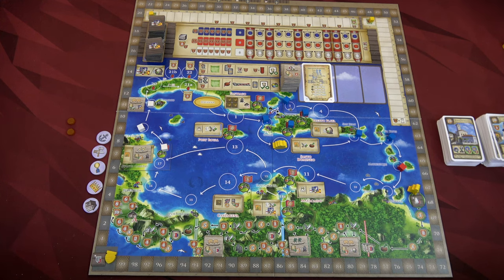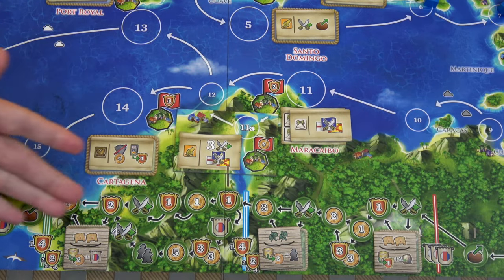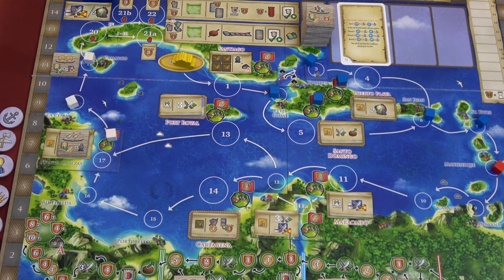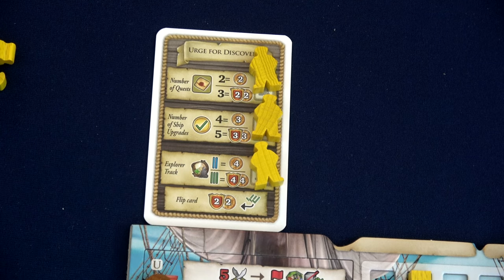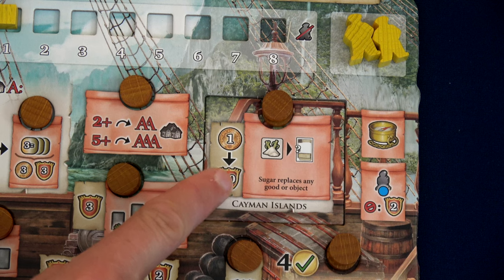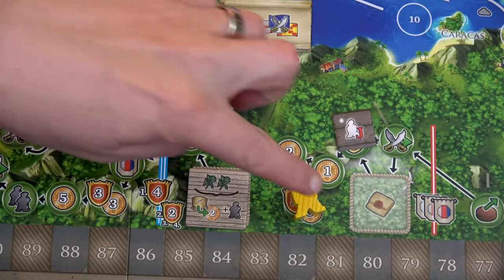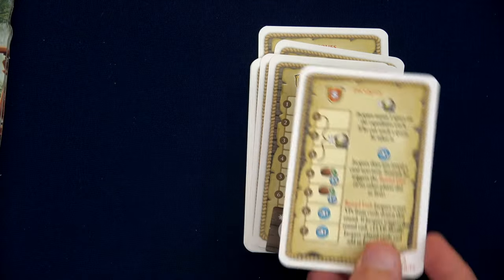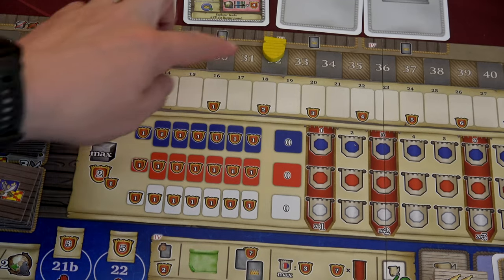Maracaibo: The Uprising | Cooperative in the Caribbean | With Colin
I hope you enjoy the playthrough, I am pretty certain this is my favorite game I have played in 2022 so far! So much fun!

0:00 - Introduction
0:44 - Setup
14:10 - Turn Structure
15:15 - Round 1
30:21 - Interim Scoring I
32:53 - Round 2
41:01 - Interim Scoring II
42:52 - Round 3
54:06 - Interim Scoring III
55:10 - Round 4
1:04:24 - Final Scoring IV